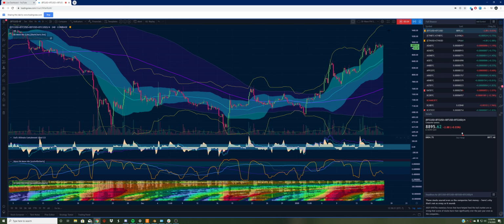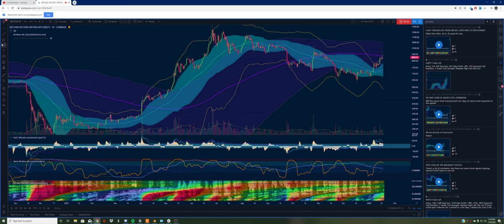Looks like we have trend!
BITCOOIIIIIIN! It's time to learn about trading.

Here's my documented trading history this year.